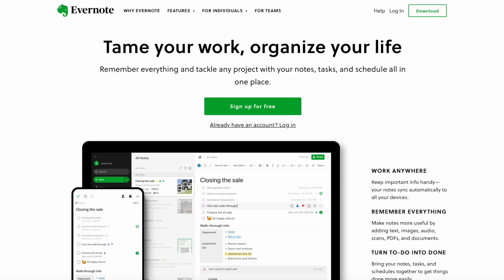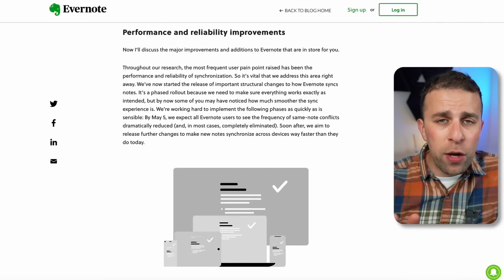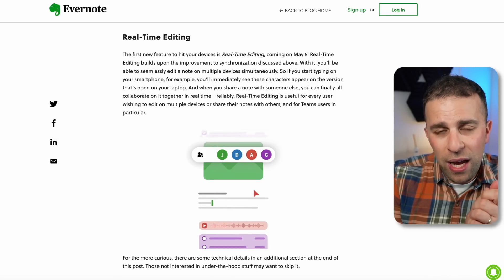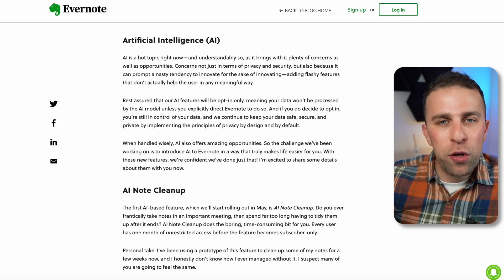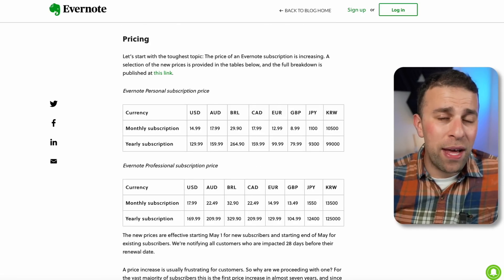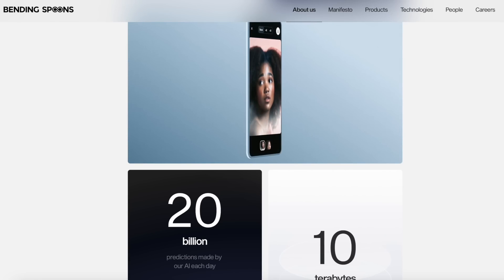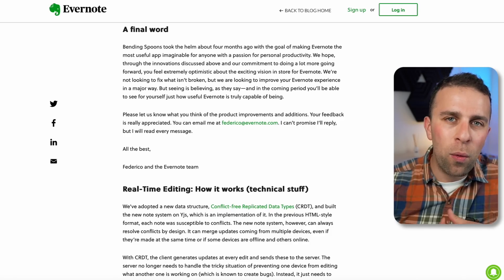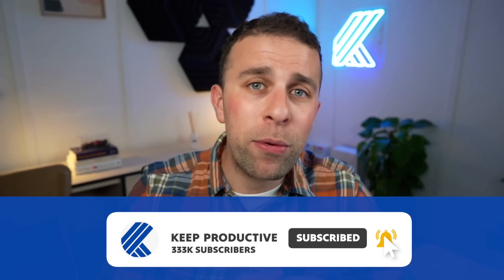Evernote introduce AI sneak peek, new prices & more...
Stop doing busywork! Try Bento Focus Find the best productivity tools with our Evernote offers AI, new pricing and reliability upgrades coming May 5th. We discuss these new announcements and scored an exclusive Interview with Evernote team to read here

00:00 - What's New with Evernote
01:01 - The news from latest Evernote release
01:45 - Reliability of Evernote
02:50 - Evernote AI features
07:46 - Pricing Updates for Evernote
10:05 - Bending Spoons
12:01 - Opinions